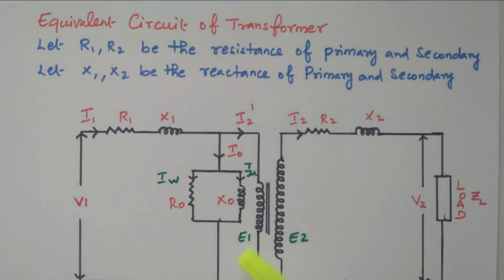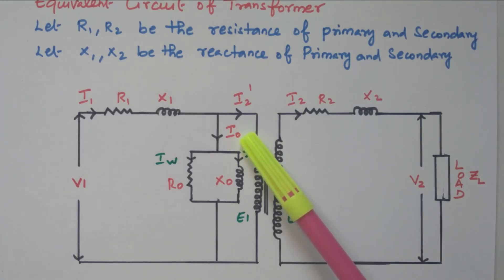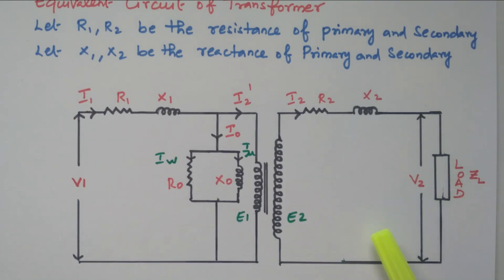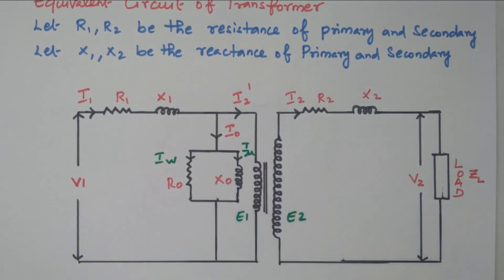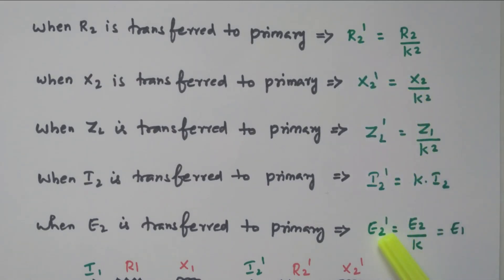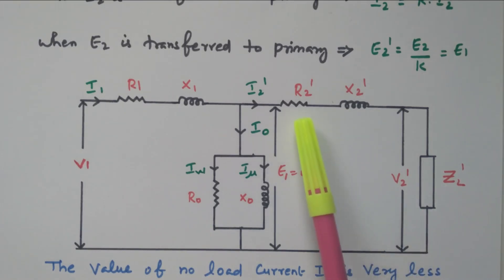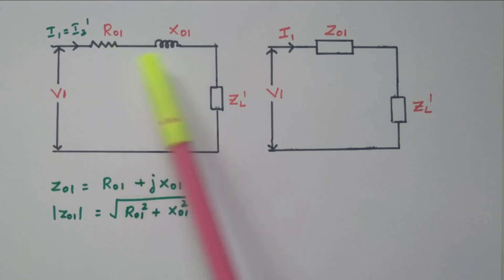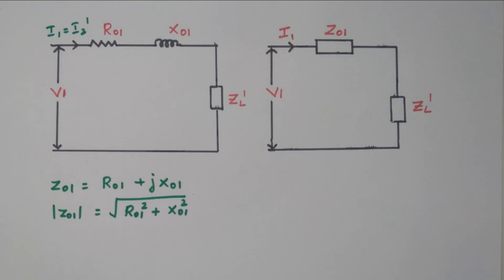09 Equivalent Circuit of Transformer